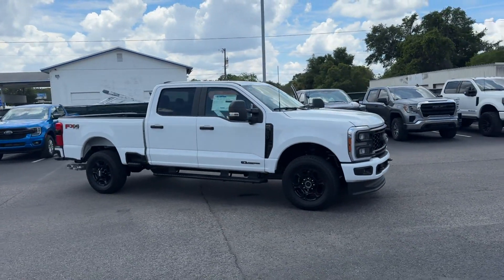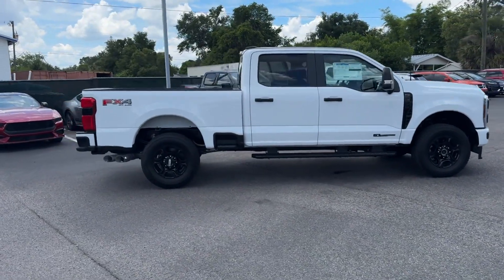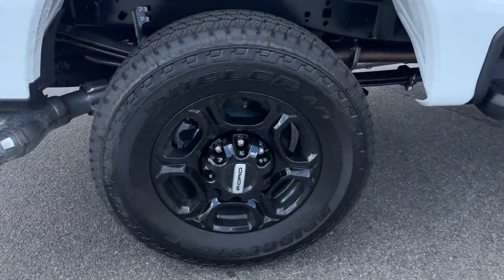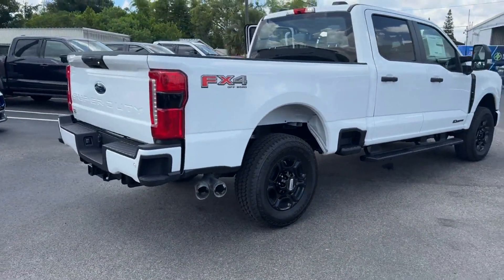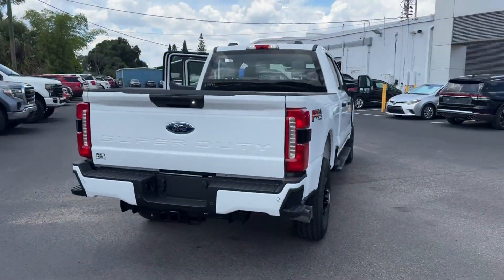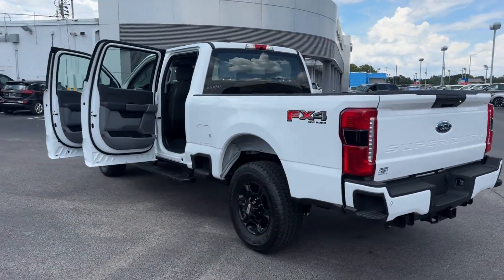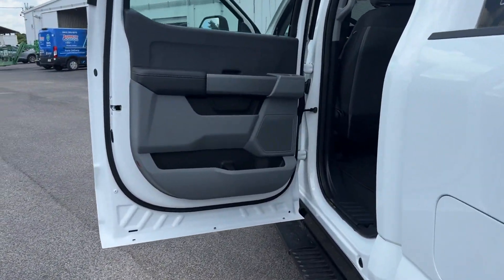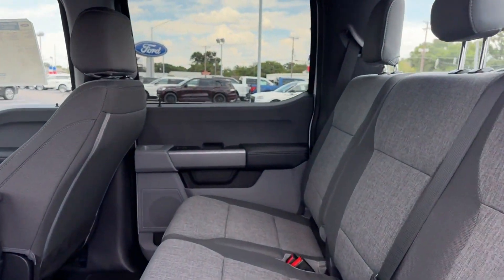2024 Ford Super Duty F-250 SRW XL Lakeland, Bartow, Poinciana, Kissimmee, Lake Wales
Jarrett Gordon Ford Winter Haven is located at 3015 Lake Alfred Rd, Winter Haven, FL 33881 and can be reached by phone via . We are your top choice when it comes to New and Pre-Owned Ford vehicles in Lakeland, Bartow, Poinciana, Kissimmee, Lake Wales, Florida

2024 Ford Super Duty F-250 SRW XL 1FT8W2BT3REE03233 Video

With our large New Ford Inventory, we have the perfect new car, truck or SUV to fit your needs!

In the market for a brand new Ford? Take a look at our New Vehicle Specials to find a great model to take home at a special price

With our large Pre-Owned Inventory, we have the vehicle you’re looking for!

To schedule a test drive in this 2024 Ford Super Duty F-250 SRW XL, call us at or stop by our showroom located at 3015 Lake Alfred Rd, Winter Haven, FL 33881

Thank you for considering Jarrety Gordon Ford Winter Haven as your premier Florida Ford dealer. We look forward to helping you with all your new car needs and hope to see you soon!